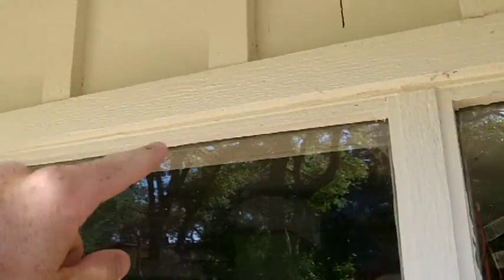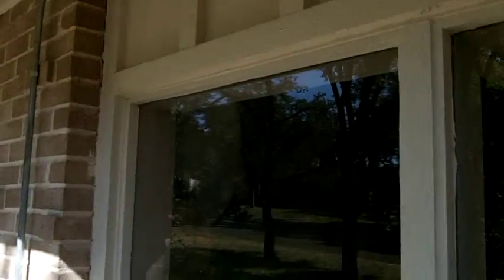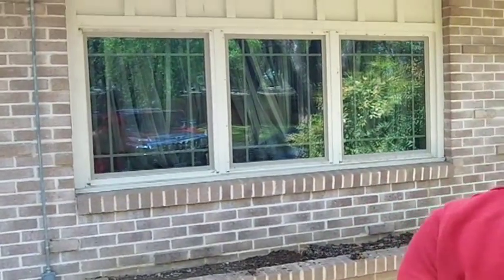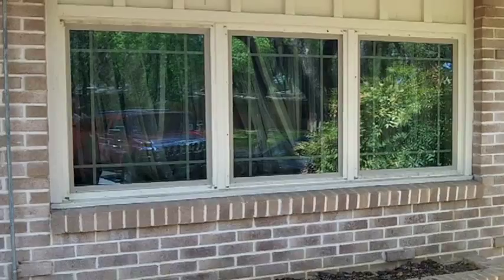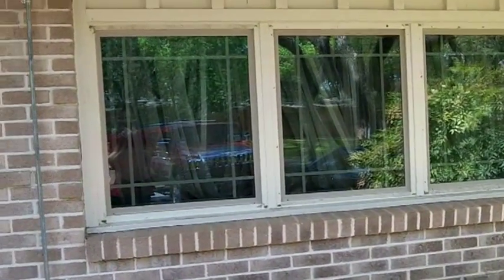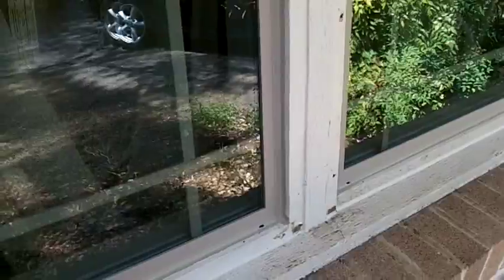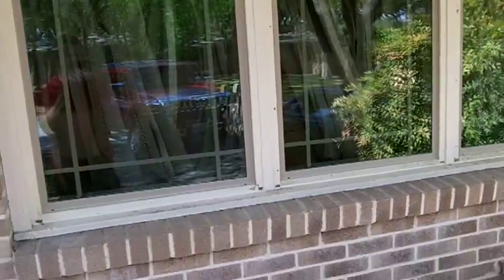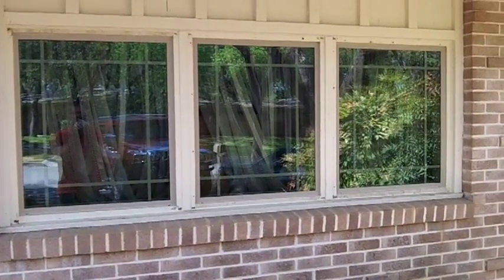Window Replacement San Antonio - Picture Windows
This San Antonio Windows replacement project shows the results of replacing old single pane plate glass windows with energy efficient replacement windows.  The old windows had a wood trim around the edge of the glass that was removed and the new vinyl frame replacement window was inserted. For old wood frame windows in San Antonio, this is a great way to replace them with energy efficient windows.  Find out more about us and our services